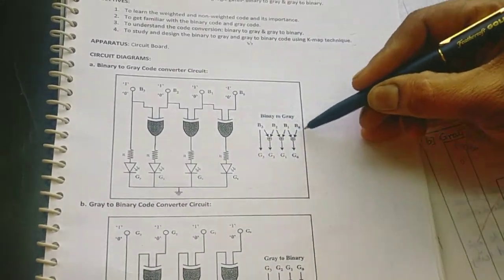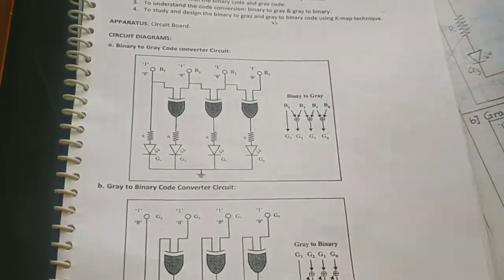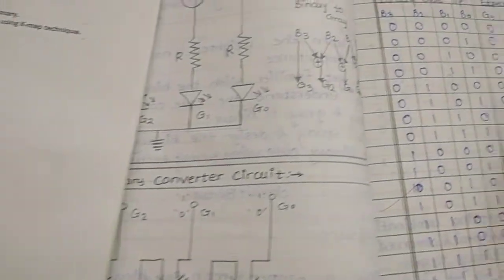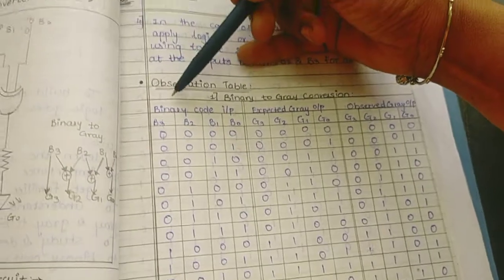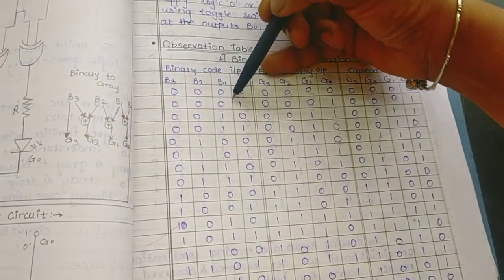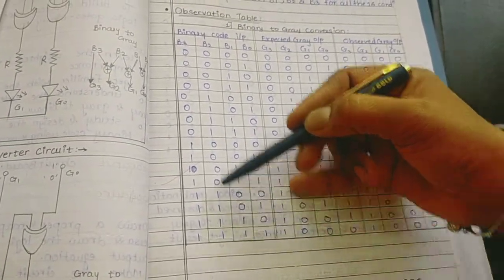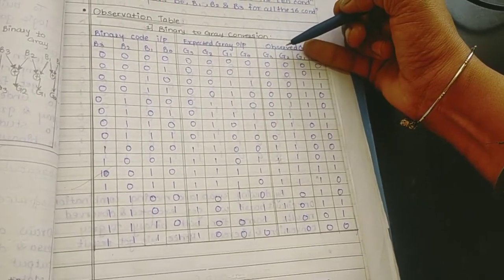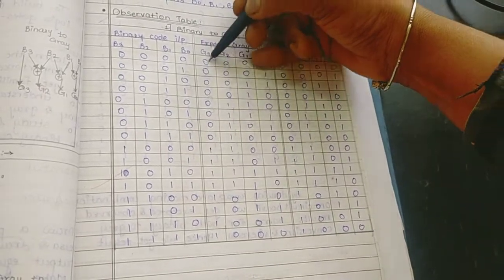PVG COS ELECTRONICS Binary to Gray Converter